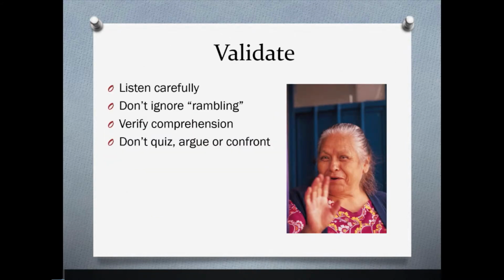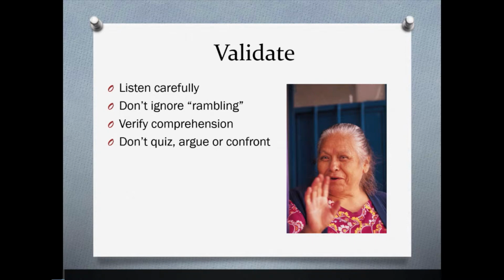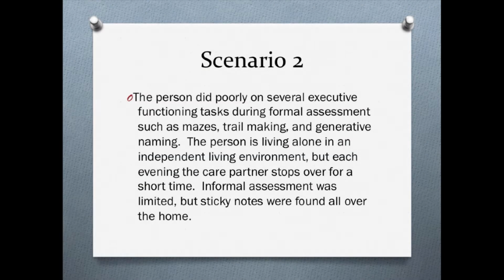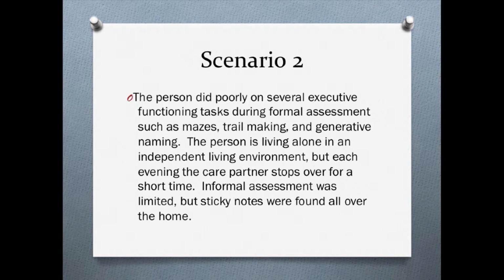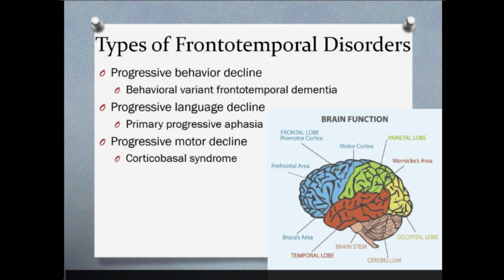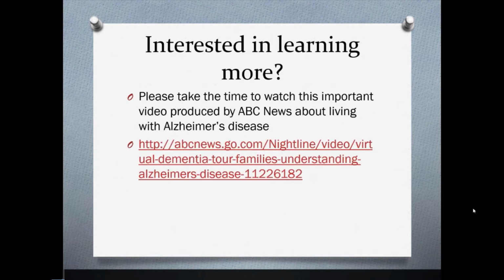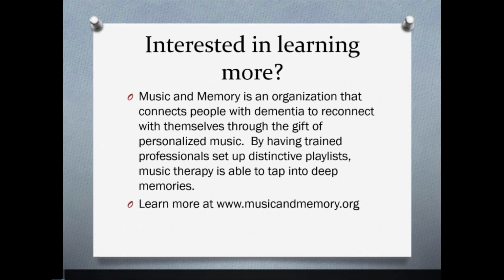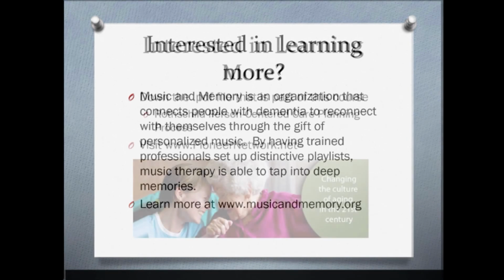e142 Preview: Navigating Neurocognitive Disorders In Dementia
This course advocates for a holistic approach to dementia care and challenges SLPs to enhance their methods of providing person-centered care for individuals who are living with dementia in any setting. Learn to shift perspective of dementia care from one of disability and loss to one that focuses on enhancement of life engagement. Discussed will be six areas vital to providing meaningful, engaged care: Communication, Teamwork, Environment, Engagement, Memory Support, and Choice. By focusing on and improving efforts in each area, SLPs will be able to provide a more supportive, positive experience for elders and staff – resulting in better outcomes and higher satisfaction. Also presented will be a range of treatment options and case studies applicable to persons along the dementia continuum that have the potential to yield functional and meaningful person-centered outcomes. Offered for 0.85 SLP CEUs – 8.5 Contact Hours.

Visit NorthernSpeech.com/a554c/ to learn more.